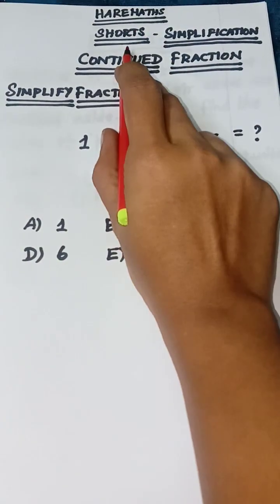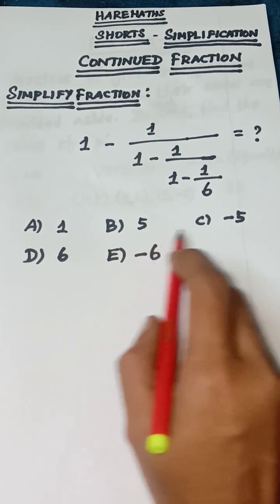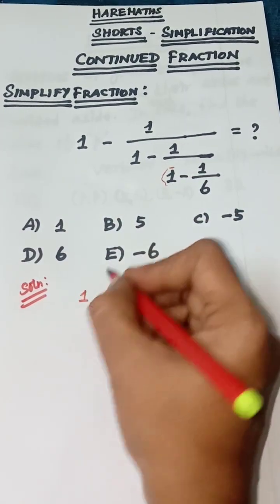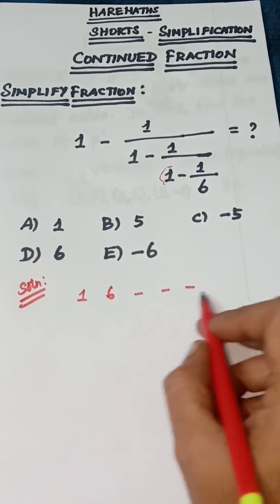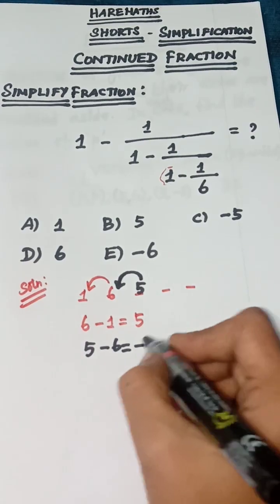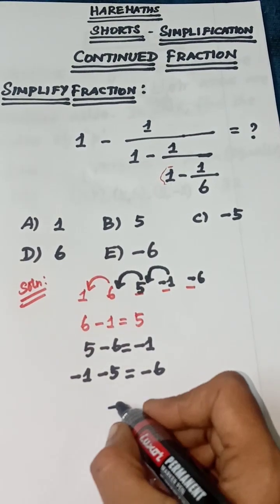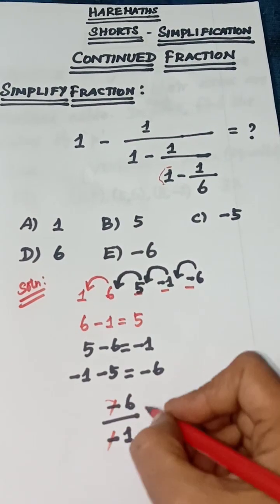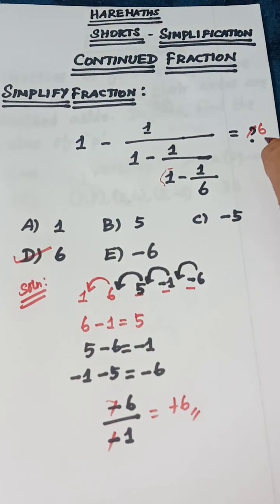Simplification - continued fraction without formula